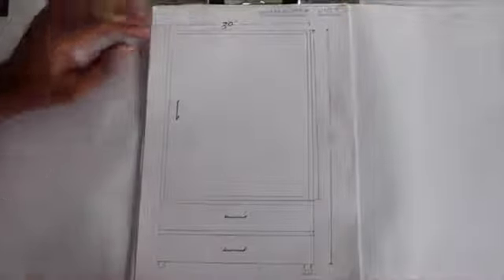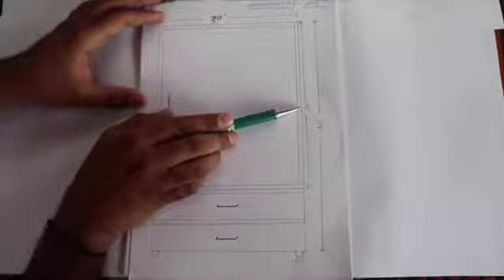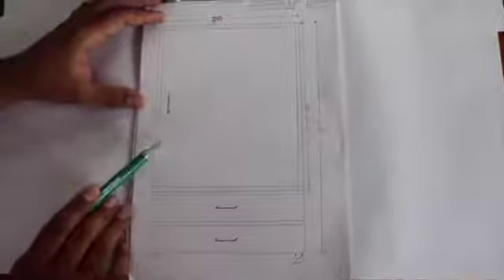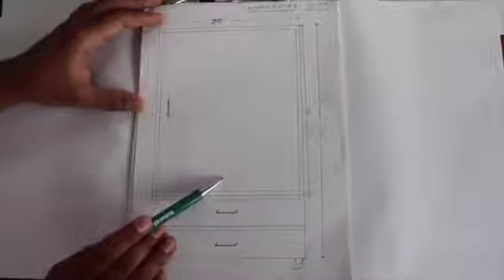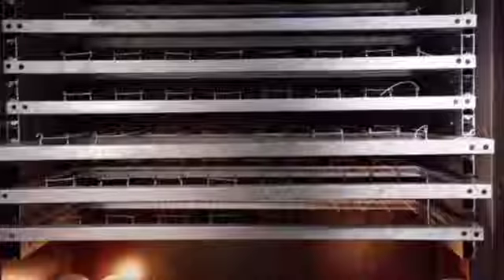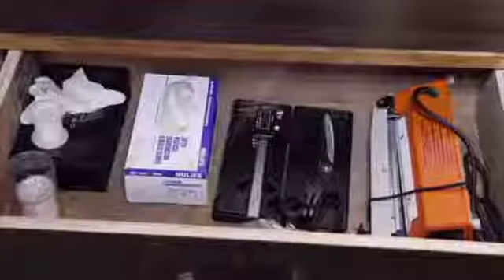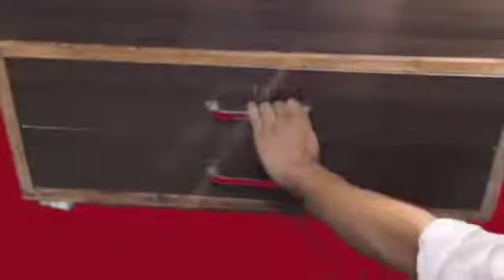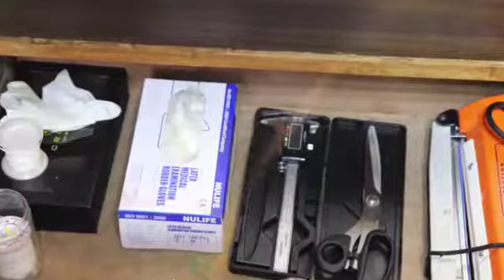KSHARASUTRA CABIN | Dr PRAVEEN PATIL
About video -
A vertical Ksharasutra cabin and its components, measurements, diagrammatic representation, etc are explained in this video.

app
SkillAyurveda@cm4